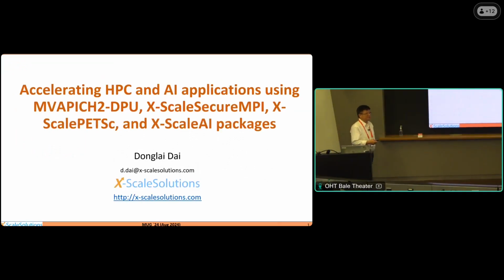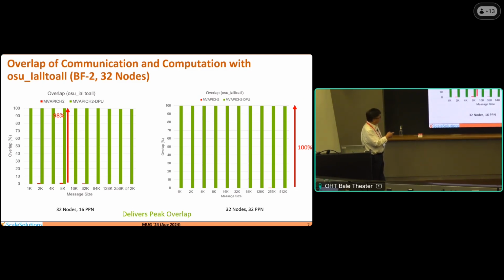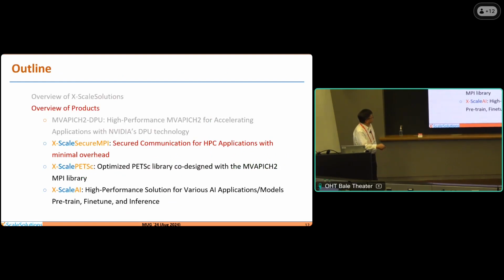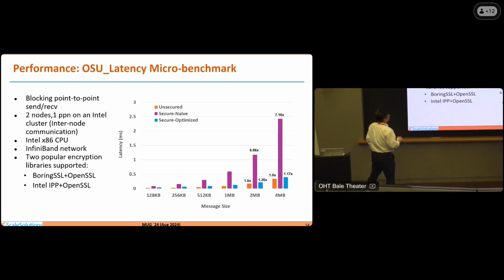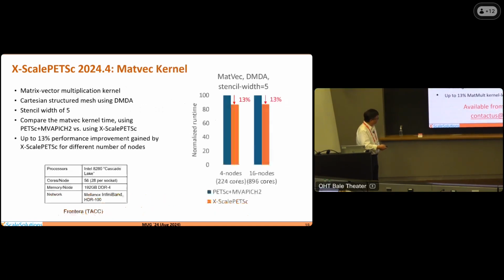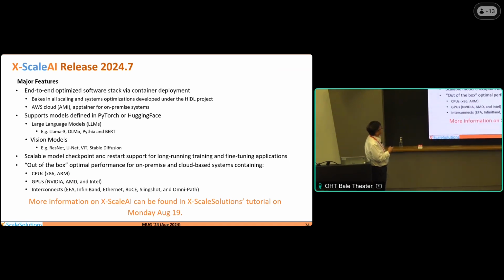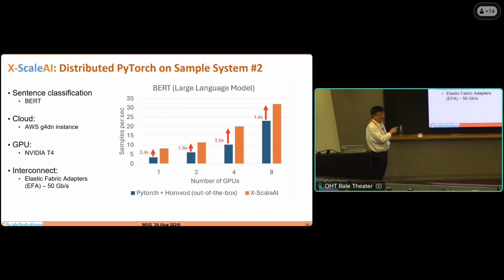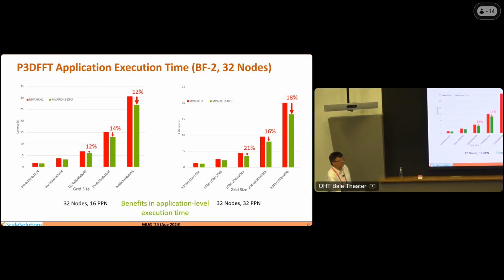MUG '24 Day 3.9 - Accelerating HPC and AI applications using MVAPICH2 DPU, X ScaleSecureMPI...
Accelerating HPC and AI applications using MVAPICH2-DPU, X-ScaleSecureMPI, X-ScalePETSc, and X-ScaleAI packages
Donglai Dai, X-ScaleSolutions